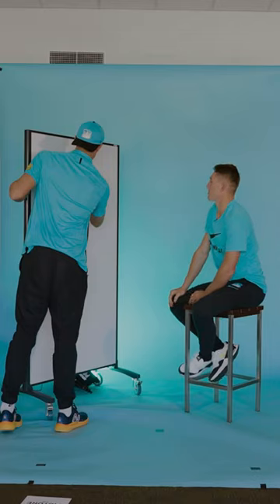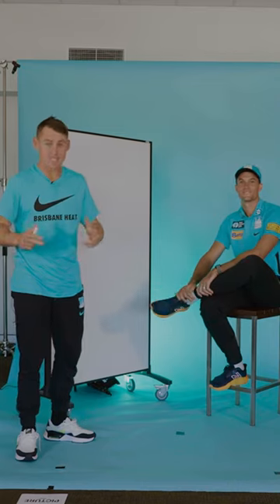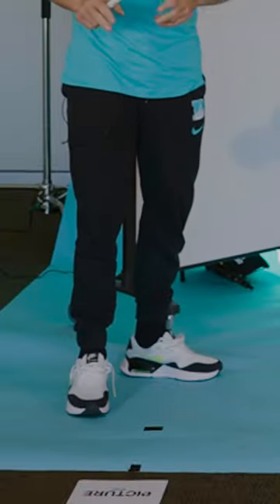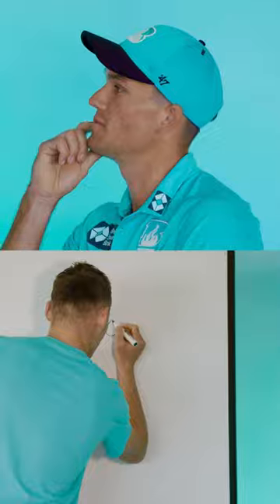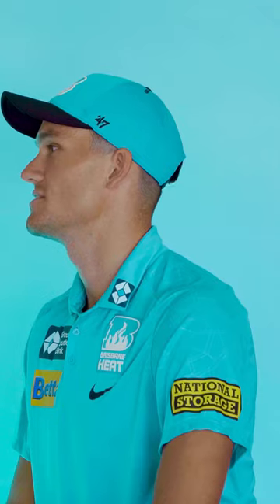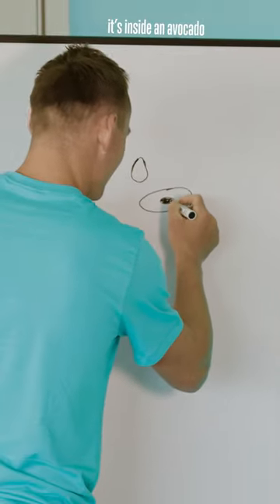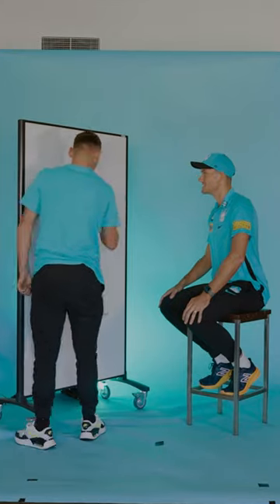Marnus Labschagne plays Picture This*